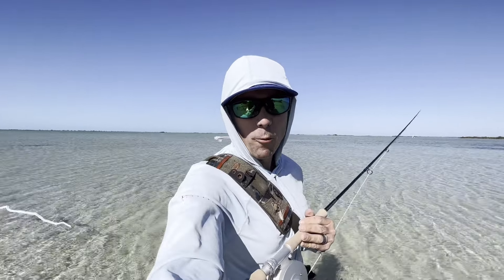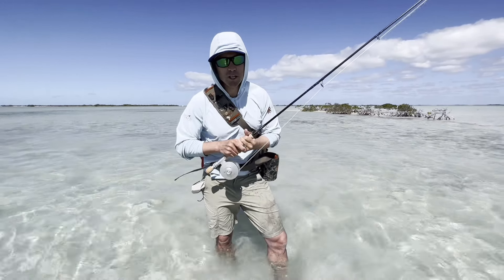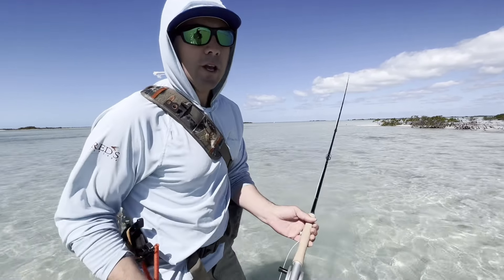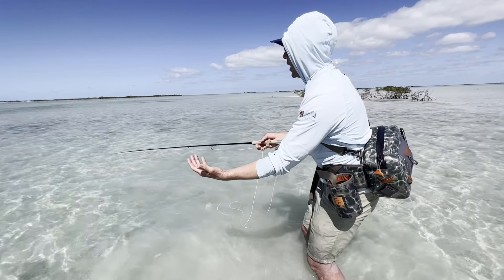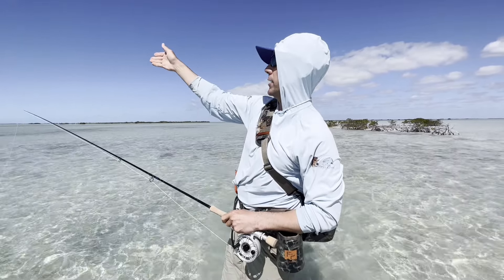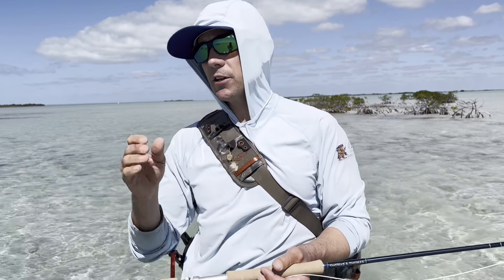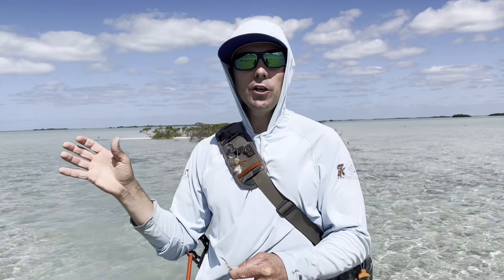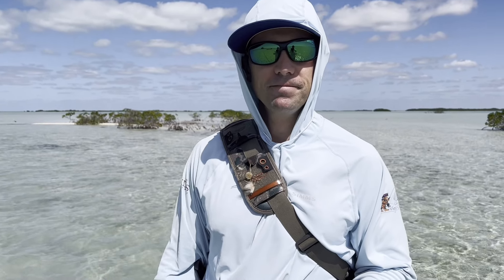Bonefish 101 // How to Fly Fish for Bonefish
Learn to fly fish for Bonefish with Joe Rotter at Red's Fly Shop. Here you will also find links to Bonefish flies, leaders, lines, and rods. We love to fish for Bonefish and these basic tips will help tremendously whether you are a total beginner or a seasoned veteran.